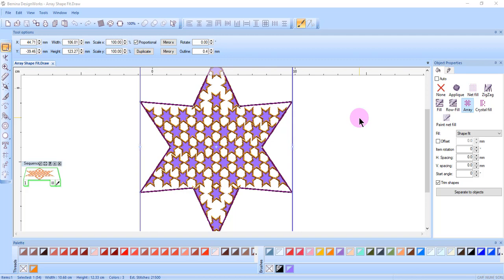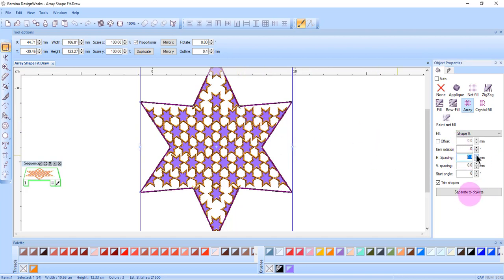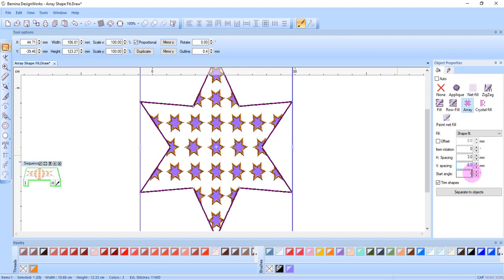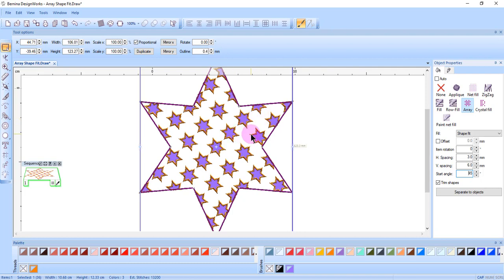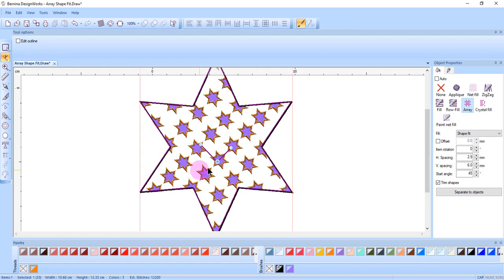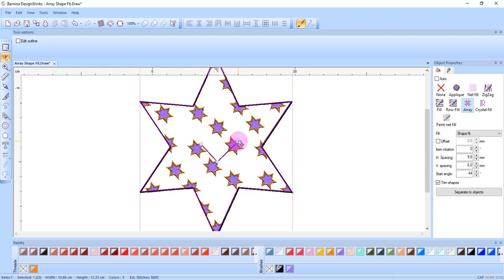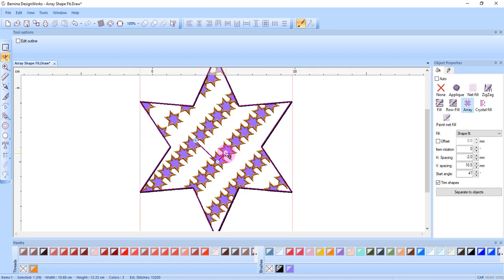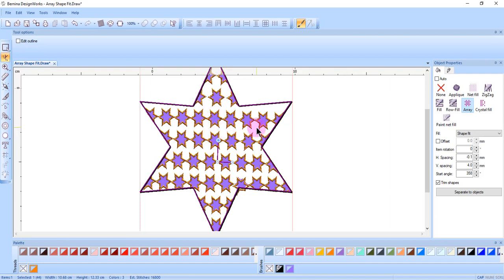13.07 Editing Shape Fit Arrays in DesignWorks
Learn how to edit Shape Fit Array crystal fills, both mathematically and visually in BERNINA DesignWorks.